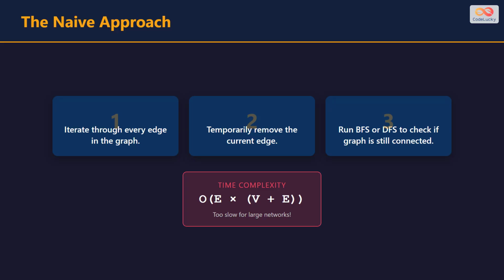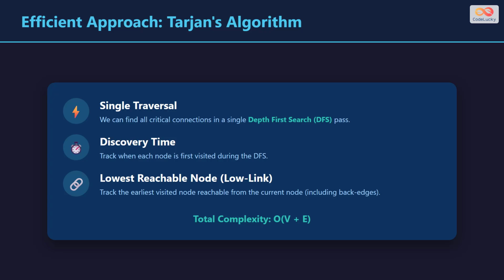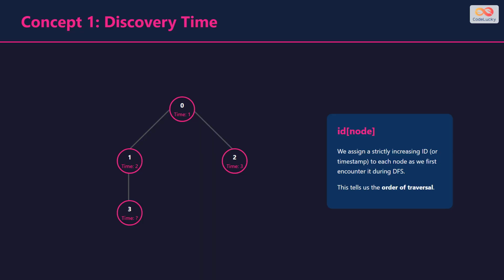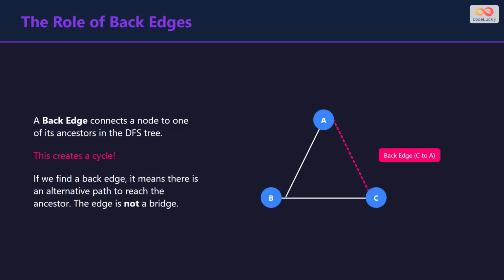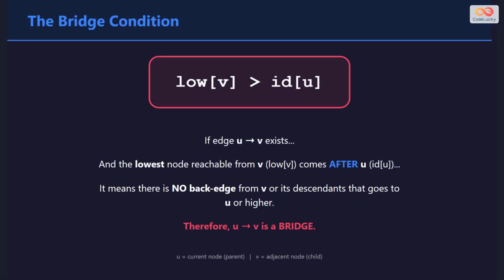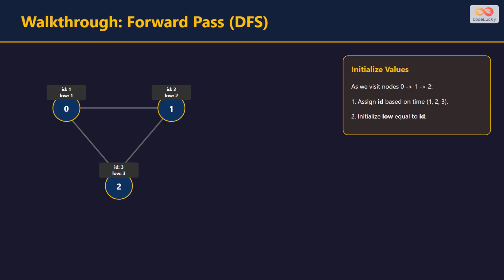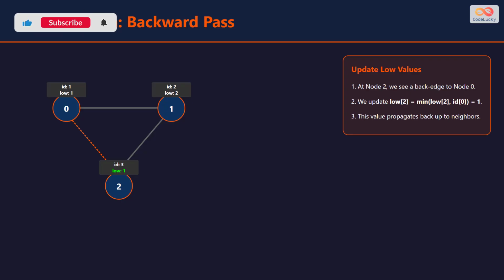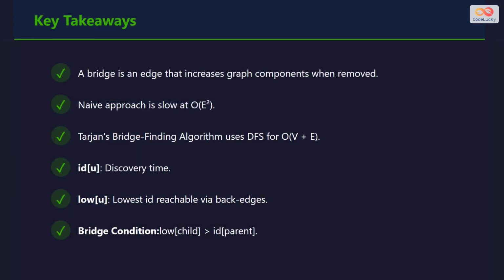Critical Connections in a Network (Find Bridges) - Graph Theory Tutorial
Learn how to find Critical Connections in a Network (Bridges in a Graph) using Tarjan's Bridge-Finding Algorithm! 🕸️

This is a popular coding interview problem (LeetCode 1192) that tests your understanding of Graph Theory and Depth First Search (DFS). We will move beyond the naive brute-force approach and master the O(V+E) linear time solution.

We will cover:
✅ What is a Bridge / Critical Connection?
✅ Why Brute Force is too slow
✅ Understanding Discovery Time & Low-Link Values
✅ The Logic behind identifying bridges

Perfect for beginners and those preparing for technical interviews at FAANG companies! 🚀

Chapters:
00:00 - Critical Connections in a Network
00:14 - What is a Critical Connection?
00:32 - The Naive Approach
00:56 - Efficient Approach: Tarjan's Algorithm
01:19 - Concept 1: Discovery Time
01:37 - Concept 2: Low-Link Value
01:55 - The Role of Back Edges
02:16 - The Bridge Condition
02:38 - Walkthrough: Forward Pass (DFS)
02:54 - Walkthrough: Backward Pass
03:13 - Complexity Analysis
03:30 - Key Takeaways
03:50 - Outro